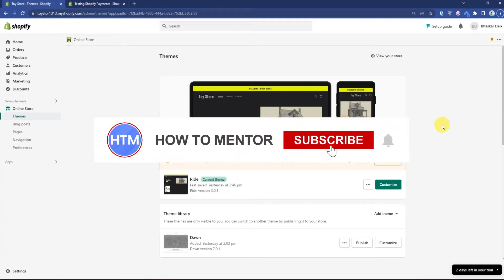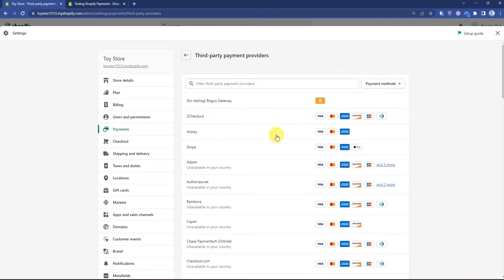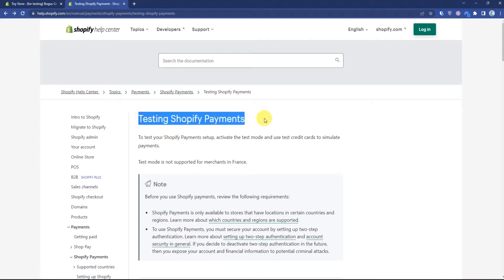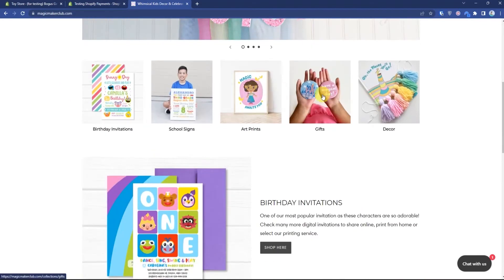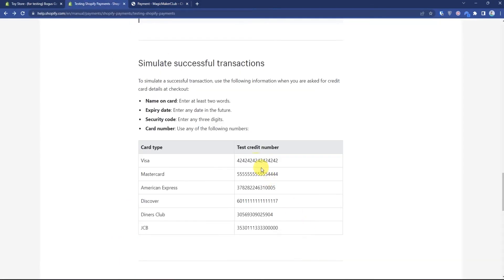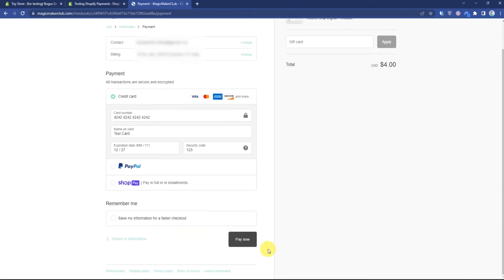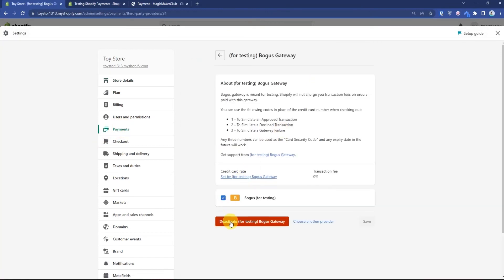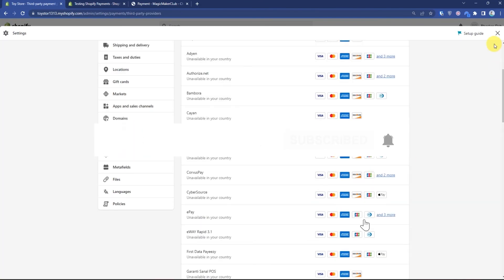How To Do A Test Order Shopify (SIMPLE!)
How To Do A Test Order Shopify. ✅ Open your Shopify store for only $1/month (Temporary offer)